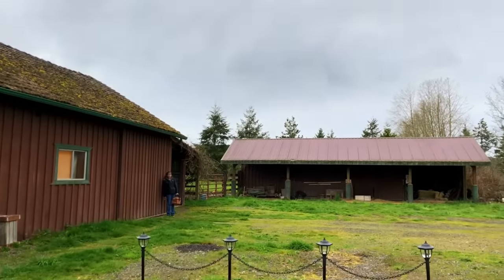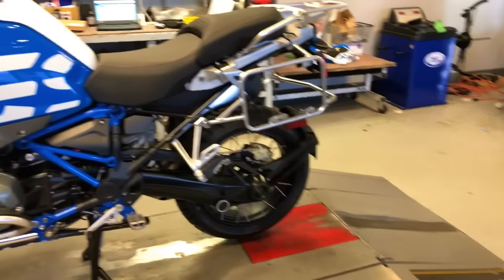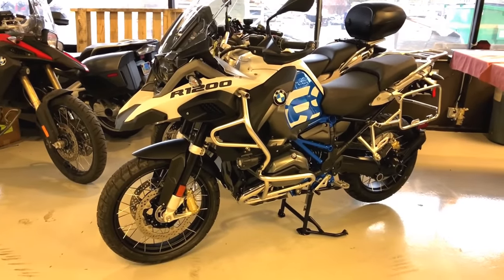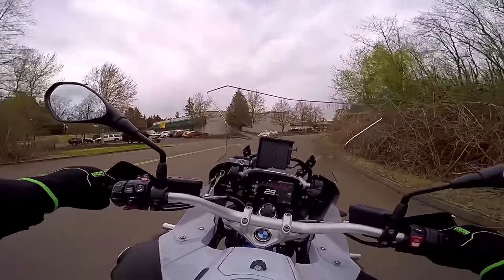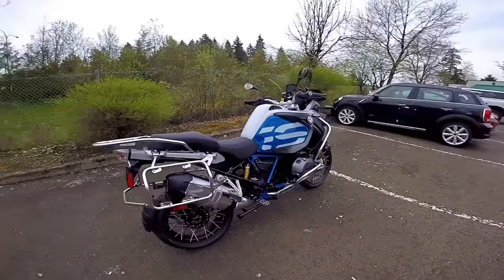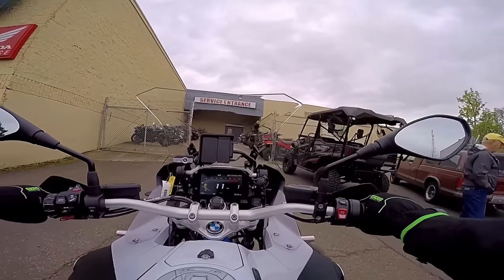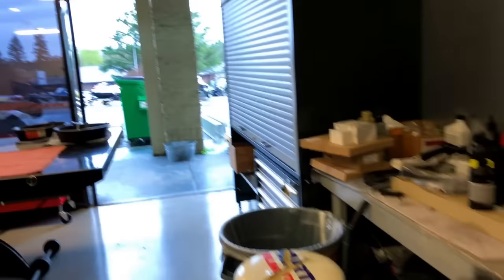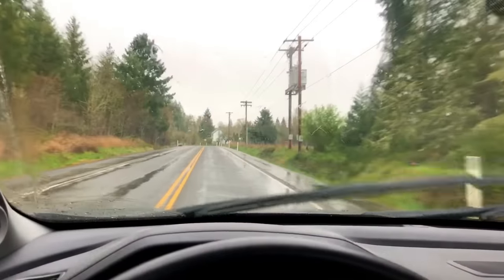She Can Ride a GSA Low!! • R1200GSA Rallye Test! | TheSmoaks Vlog_878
She Would Love the Bike! | Ryan’s RMZ250! | Busy with BMW’s Today..!

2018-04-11: Thank you very much, you are all awesome!!

 2016 Indian Chieftain
 2016 Can-Am Spyder Roadster RT-S Special Series
 1983 Yamaha XVZ12TK Venture 1200